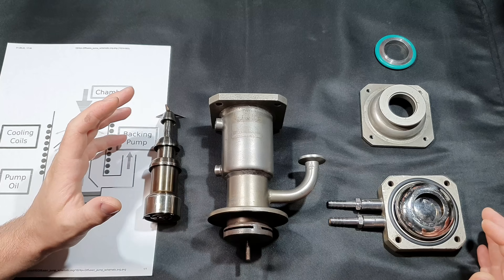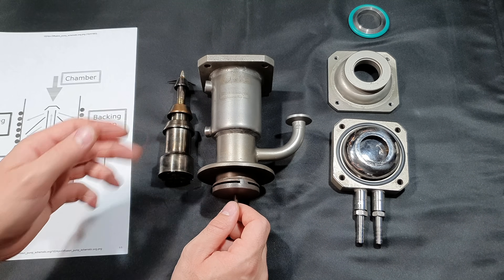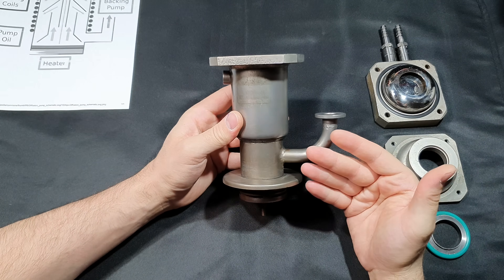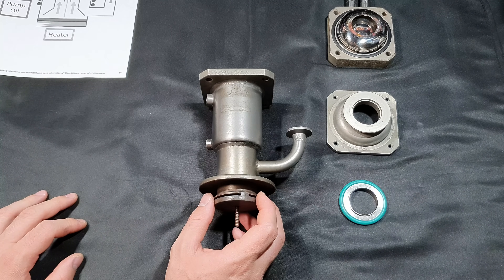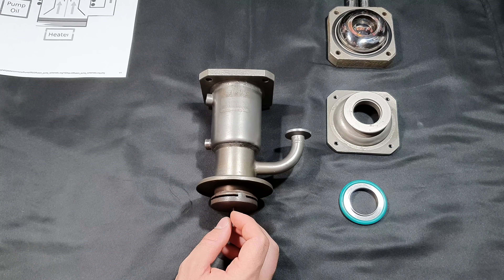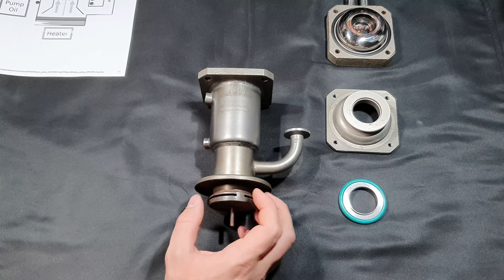The Science Behind Diffusion Vacuum Pumps: How They Work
I decided to make a video about my diffusion vacuum pump and explain the working principle behind those pumps and talk about the advantages and disadvantages. Diffusion pumps are used in high vacuum systems as an easy and cheap alternative to turbomolecular pumps.

It is not my normal style of content, but if you like it, let me know and I will make some more videos about different vacuum pumps, vacuum gauges and other equipment that is not vacuum related. I am still trying to get a feeling for what my audience wants to see and what they already know. So a short feedback would help a lot!